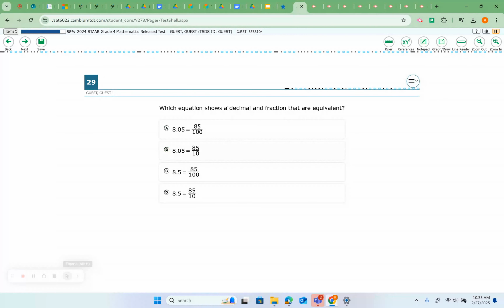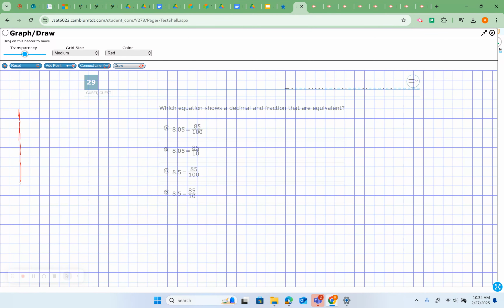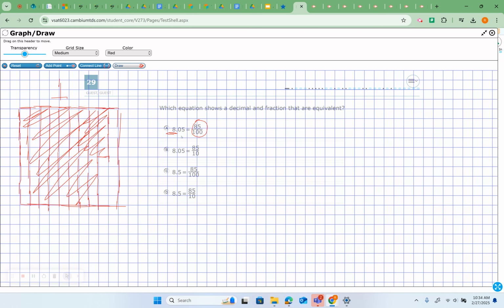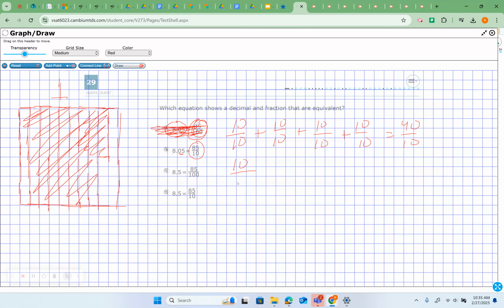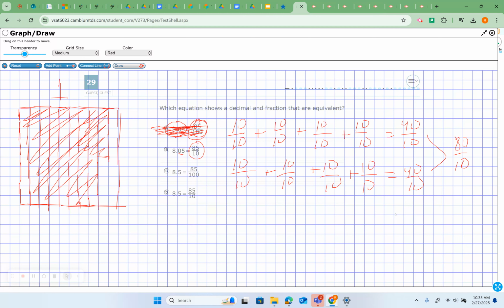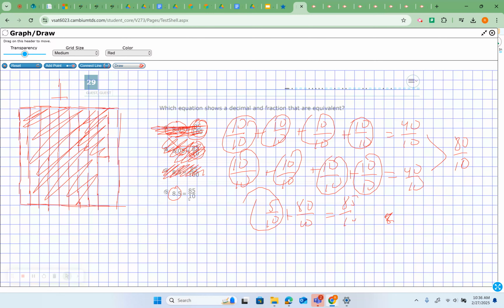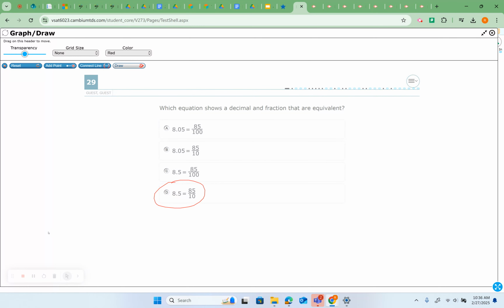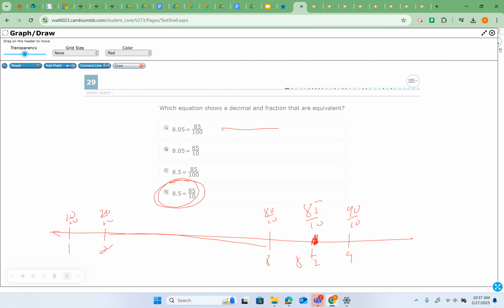4th STAAR 2024 #29